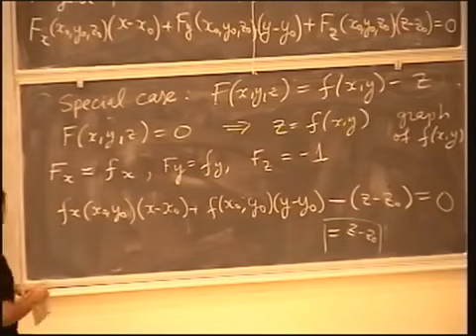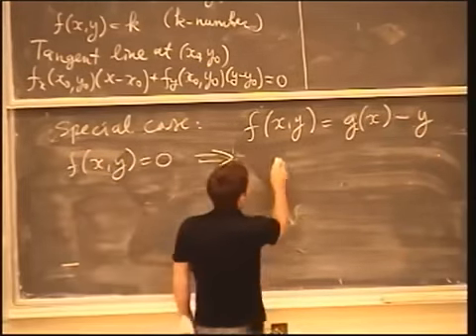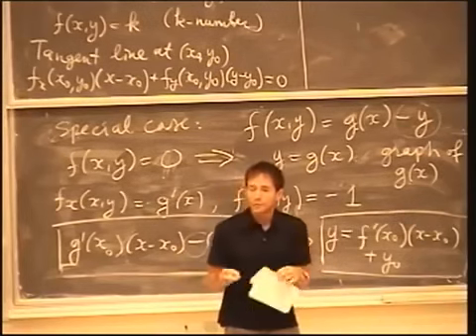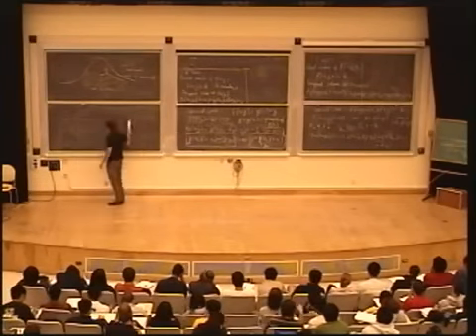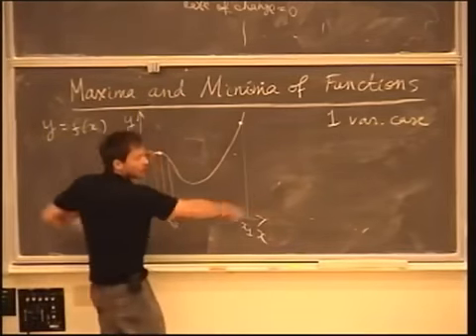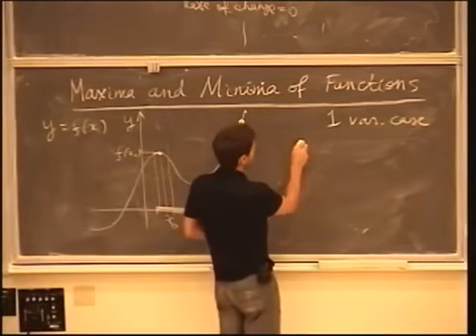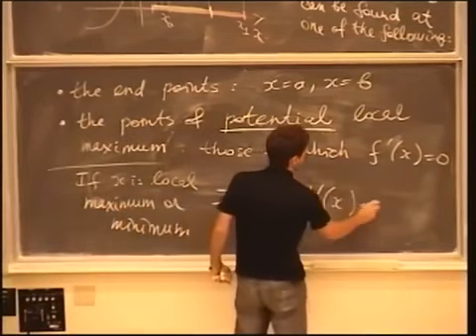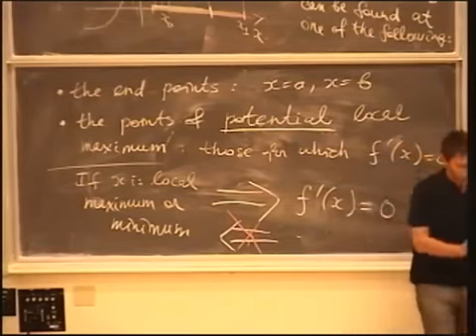Lecture 12 Maximum and Minimum Functions ‒ MATH 53 Multivariable Calculus with001